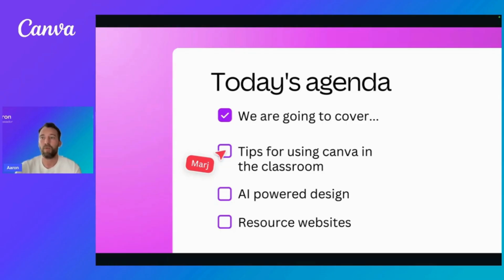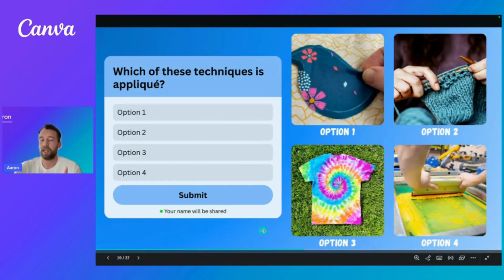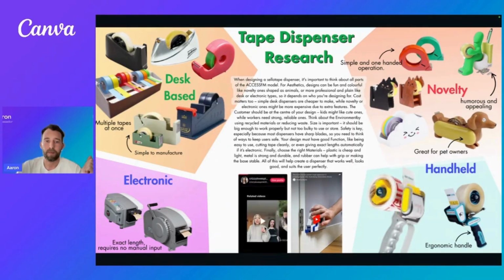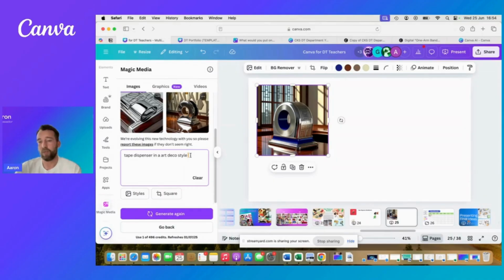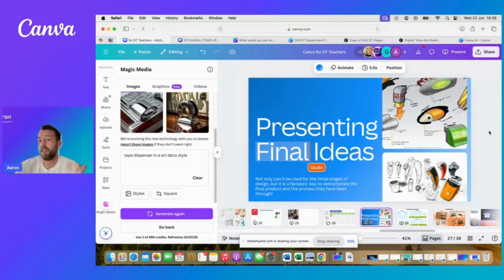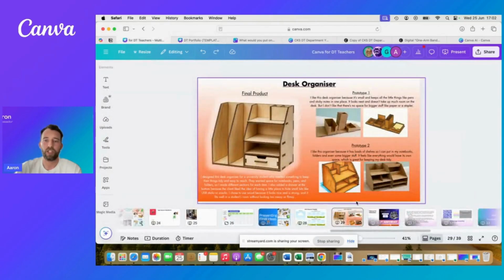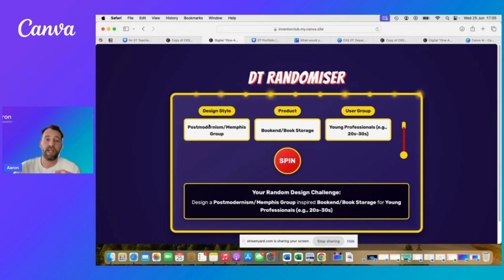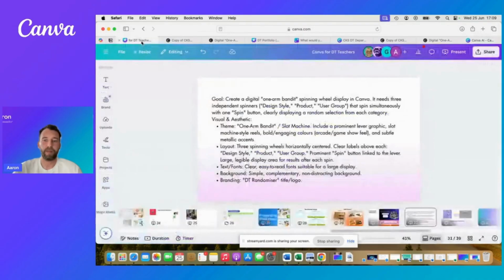Canva for D&T Teachers (Whole Webinar)